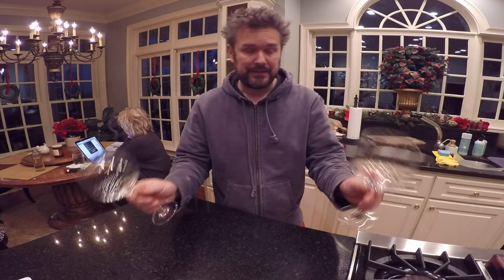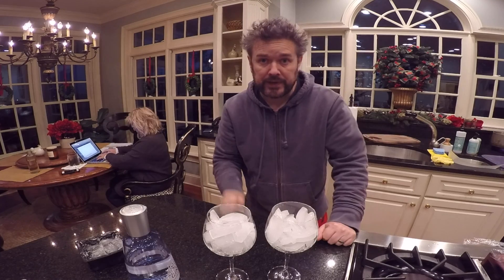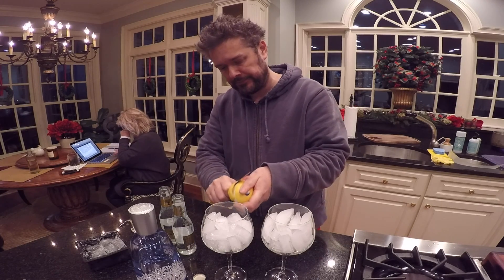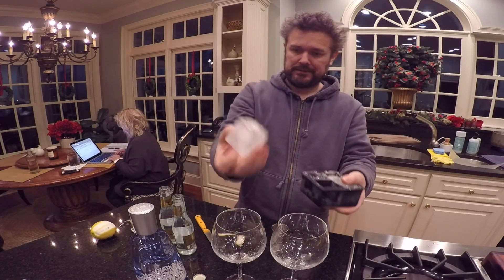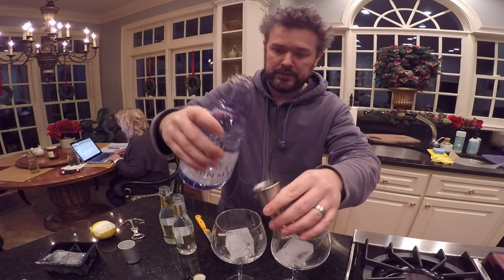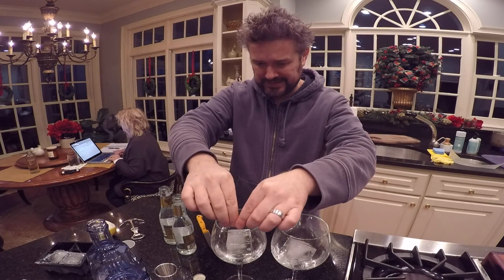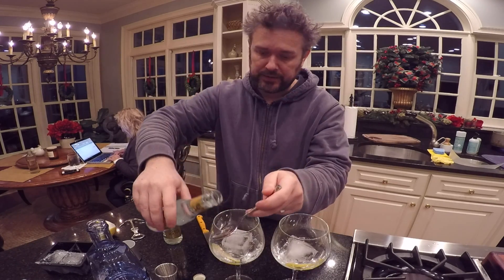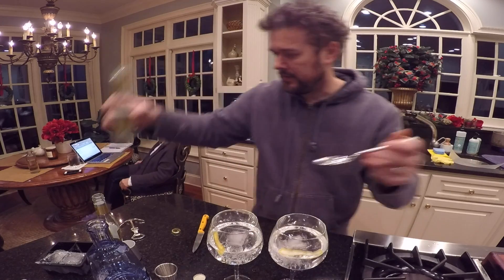The Perfect Gin & Tonic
I was recently in Brazil, and a friend enlightened me on the proper way to create an amazing Gin & Tonic.  Made one for my mom tonight :)